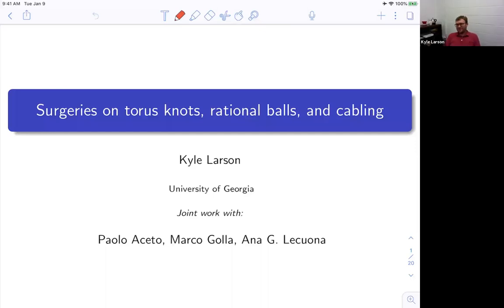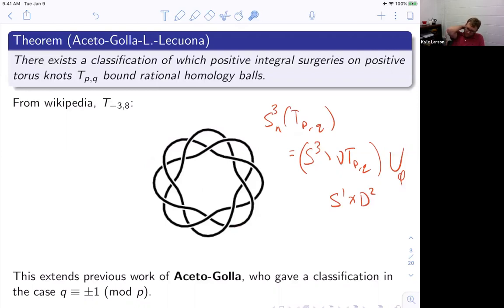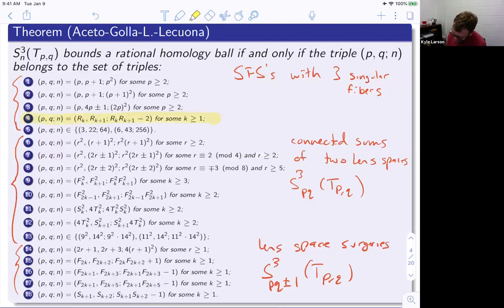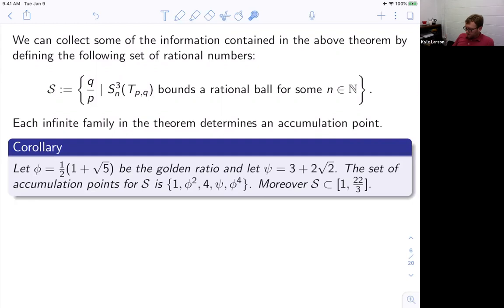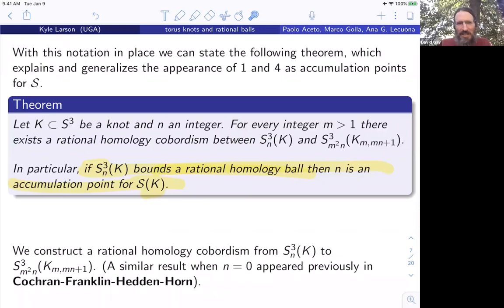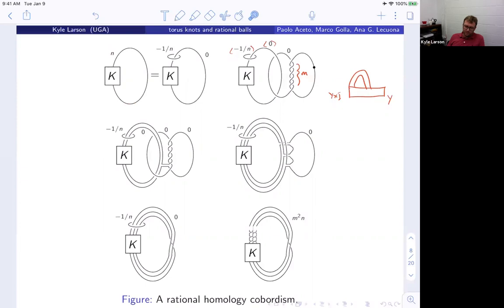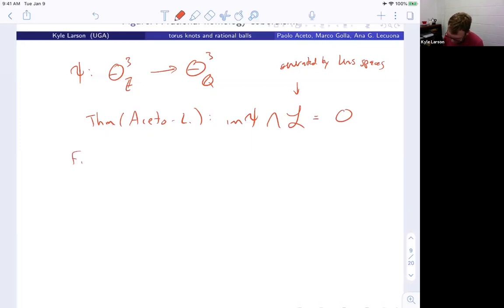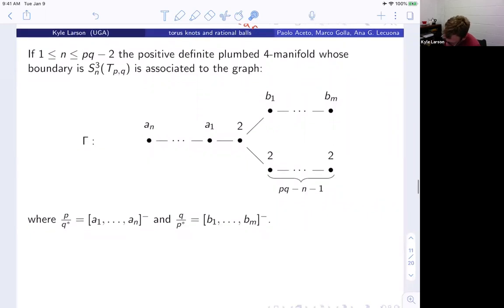Kyle Larson Topology Seminar Oct 19 2020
Surgeries on torus knots, rational balls, and cabling-part I